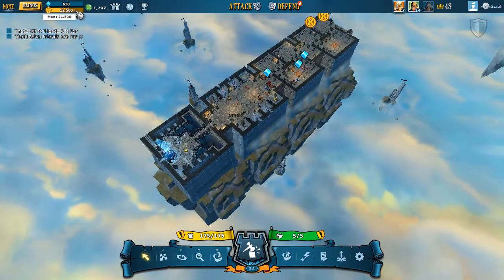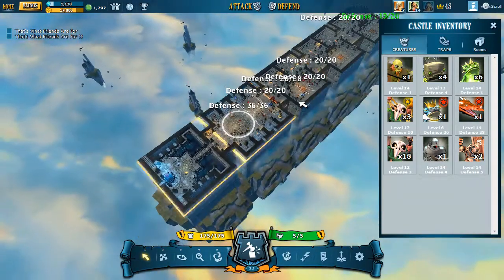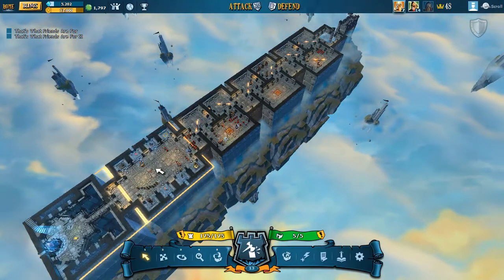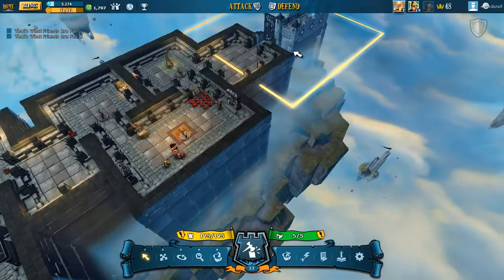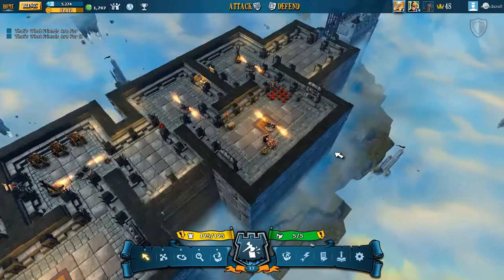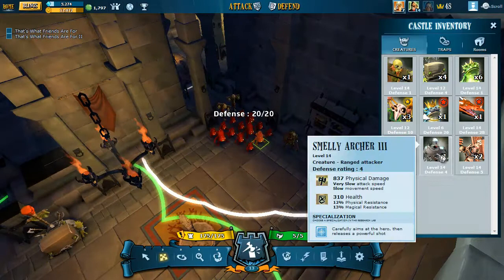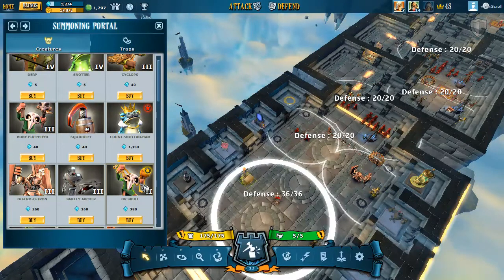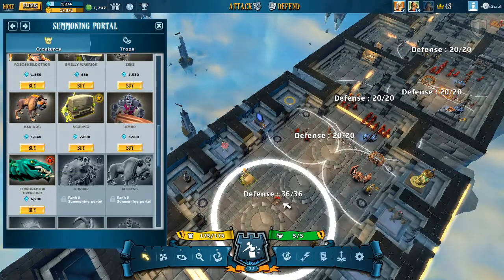Let's Play The Mighty Quest for Epic Loot Part 35 - Quick tutorial for you guys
The Mighty Quest for Epic Loot is currently in closed beta, but it will be free to play when it releases. You can go here to find out more and sign up for a beta invite